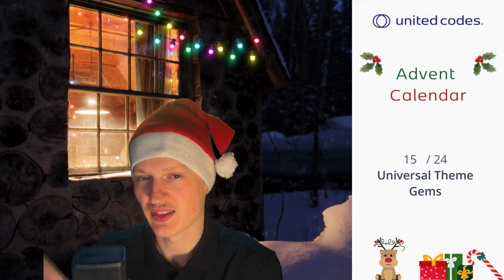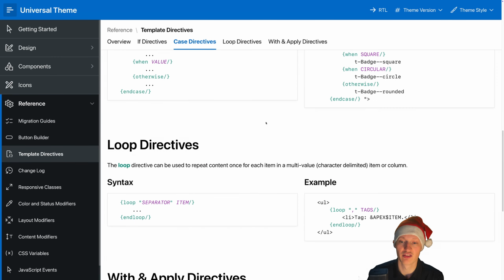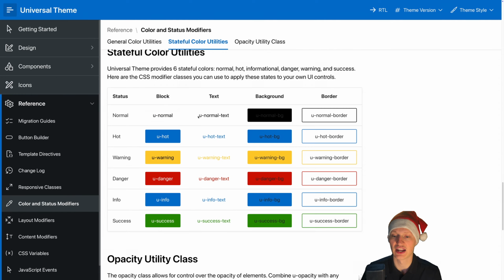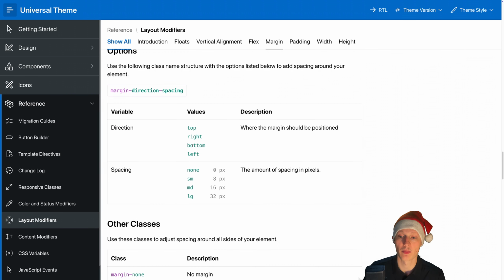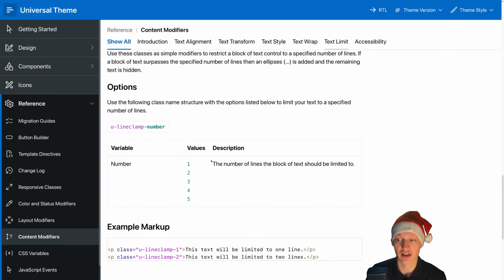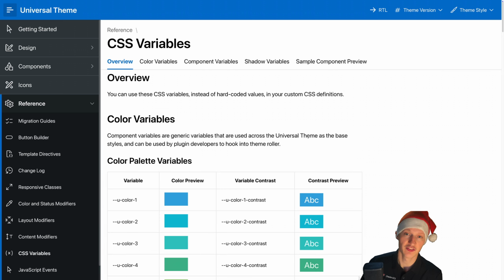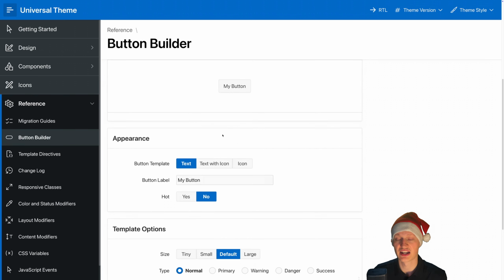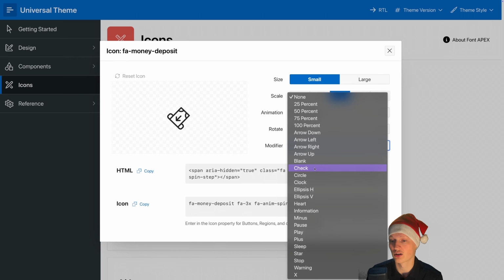Universal Theme Gems | UC Advent Calendar 15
This is episode 15 of the orclapex UC Advent Calendar where we will share a quick APEX tip every day till the 24th of December.

Today Philipp will show some Universal Theme Gems